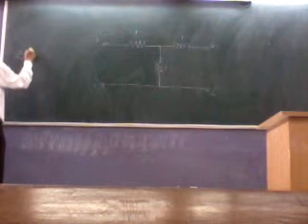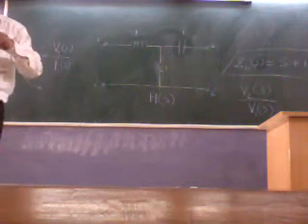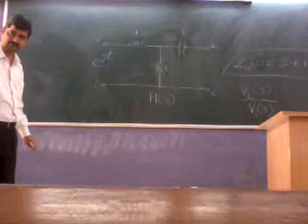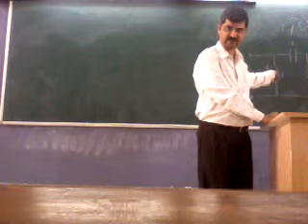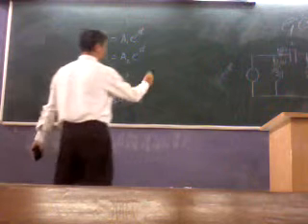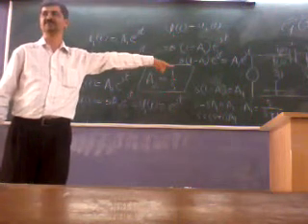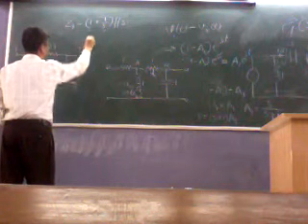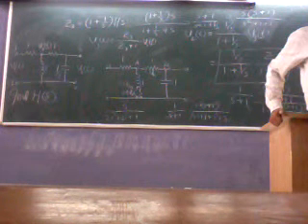Circuit Theory L41